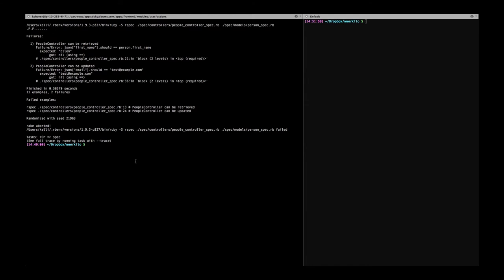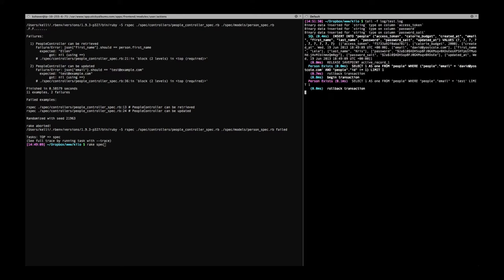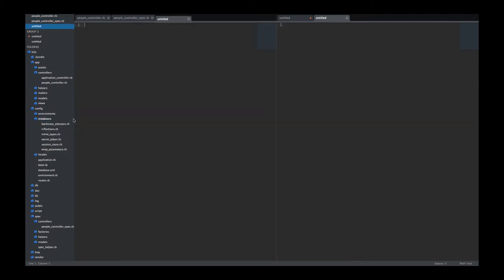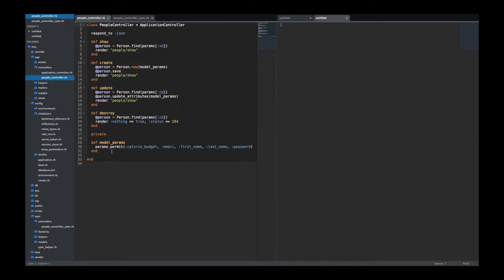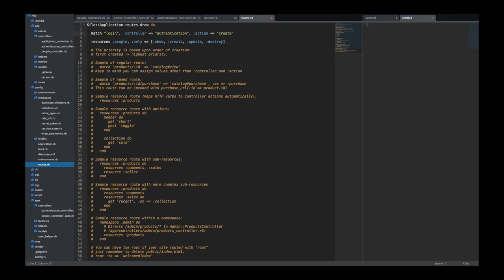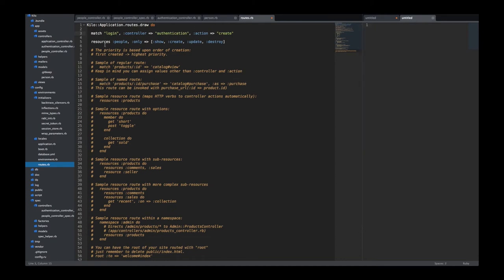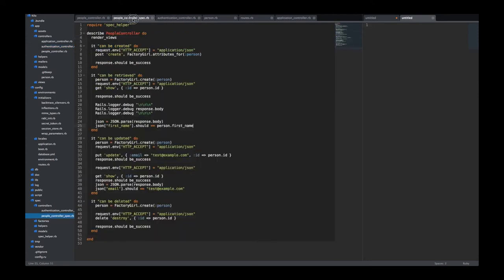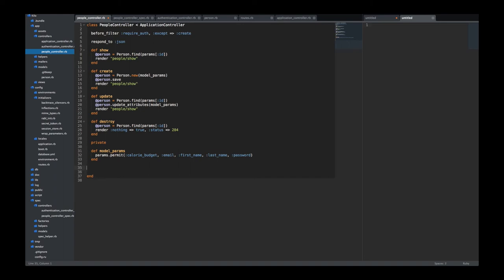Episode 62: Love Me Some Curlies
The Nitch Podcast

A weekly podcast about making apps that run everywhere using open web standards like HTML, CSS, JavaScript, REST, and JSON. Hosted by Jonathan Stark and Kelli Shaver.

Jonathan and Kelli continue with part 3 of their screencast on how to build a REST API with Ruby on Rails.